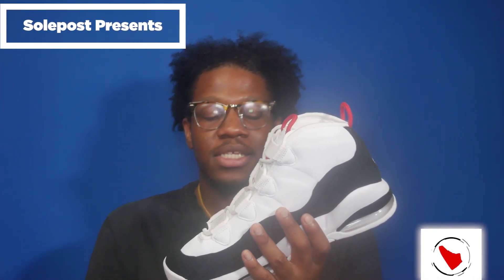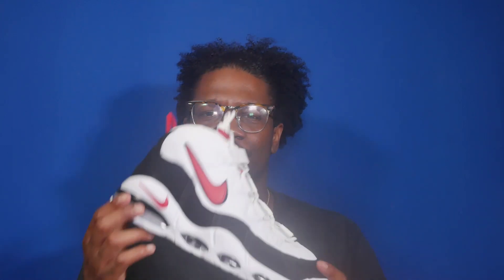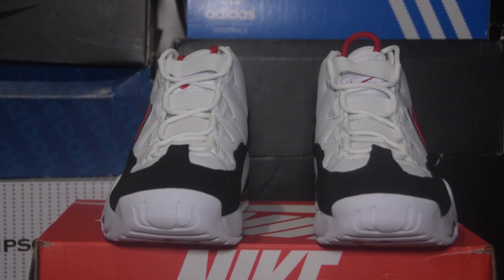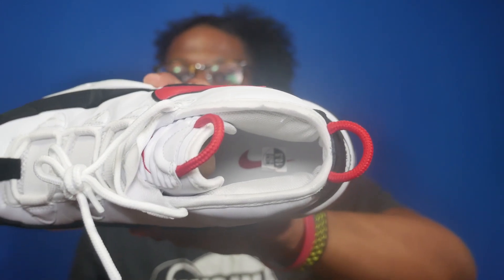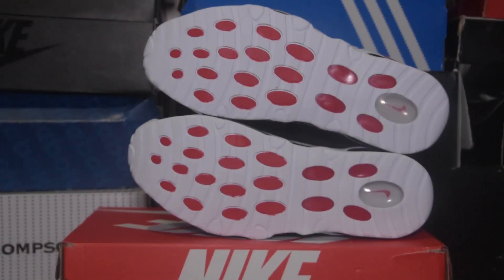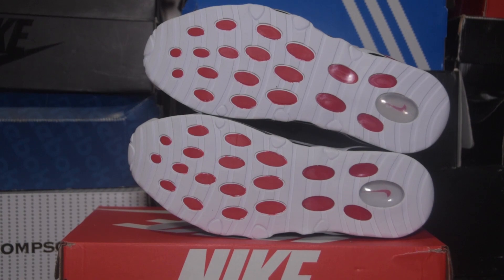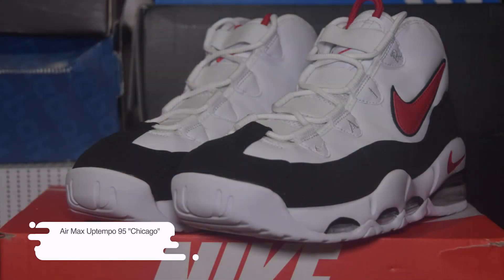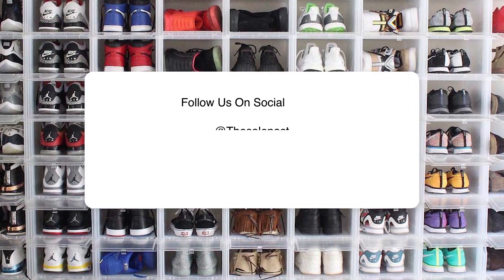Nike Air Max Uptempo 95 OG "Chicago" | Solepost Unboxings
John from Solepost is back for the Nike Air Max Uptempo 95 OG "Chicago" unboxing and review.  This pair is a retro of the OG Chicago colorway, made famous by Scottie Pippen.